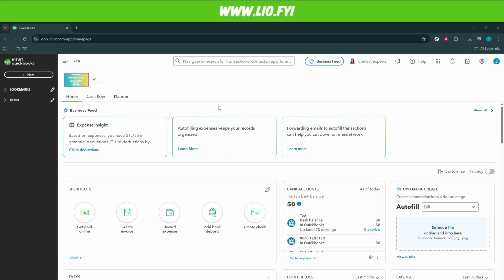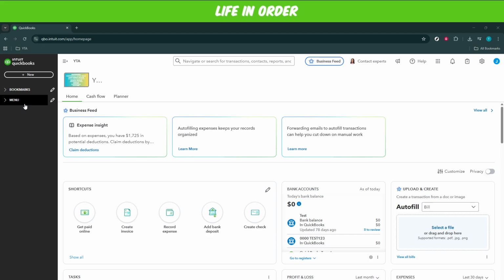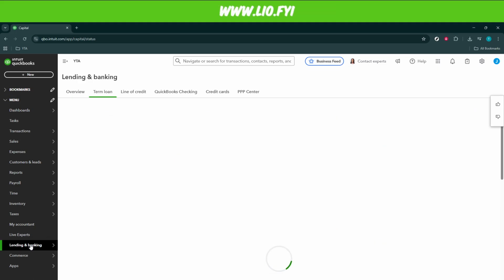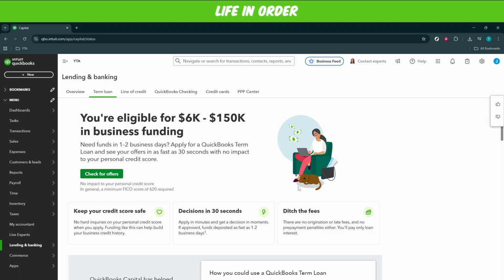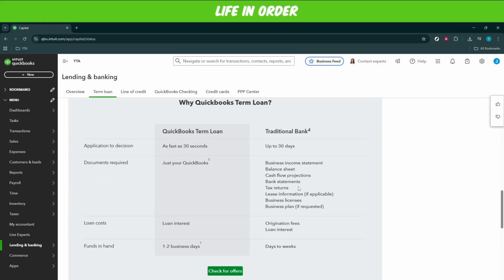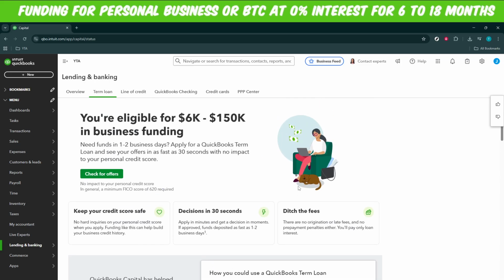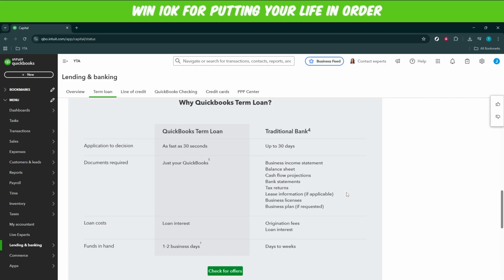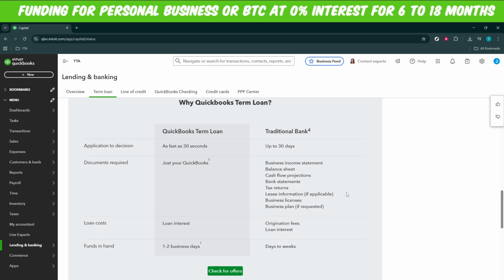QuickBook Term Loans work 2025